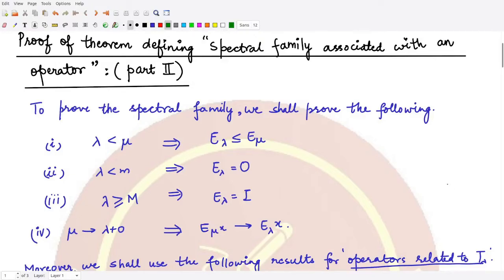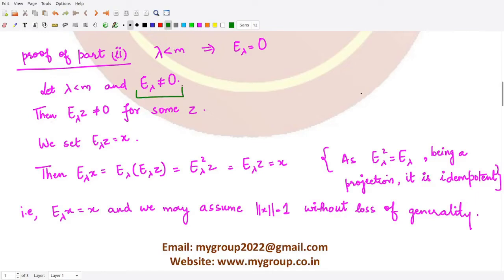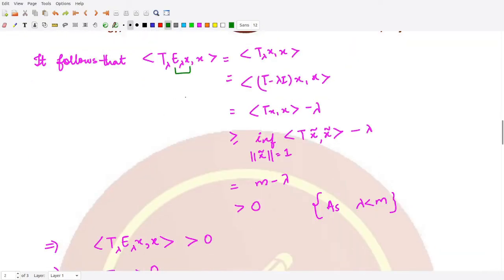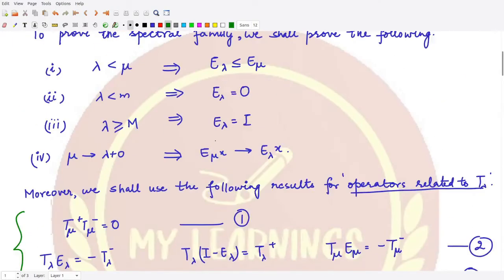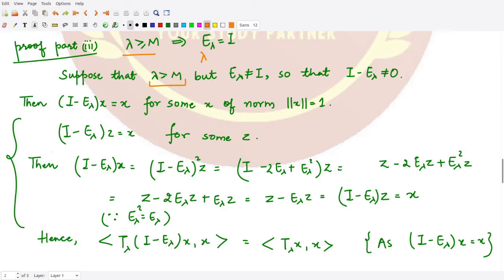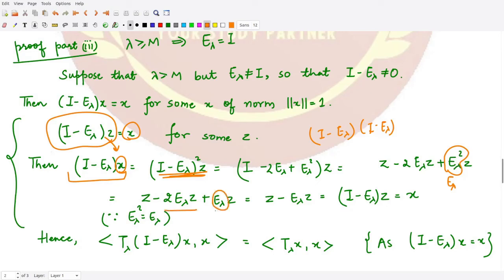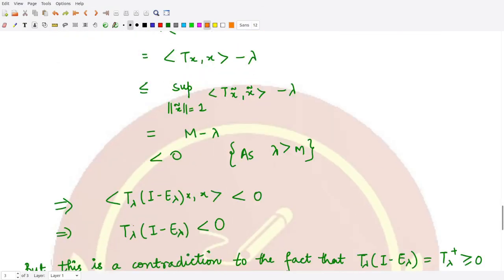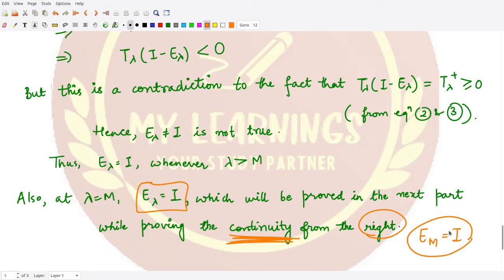#86: Proof of theorem defining "spectral family associated with an operator": (part II)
This course is based on the spectral theory of linear operators. Some people call this subject to be advanced functional analysis. To understand the contents, basic knowledge of functional analysis including normed spaces and Hilbert spaces is required.

Happy learning!